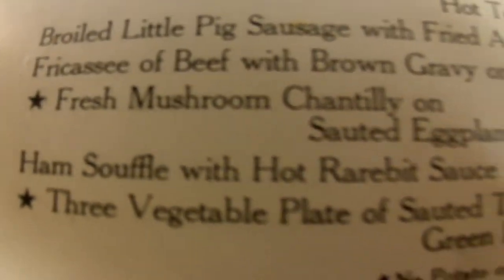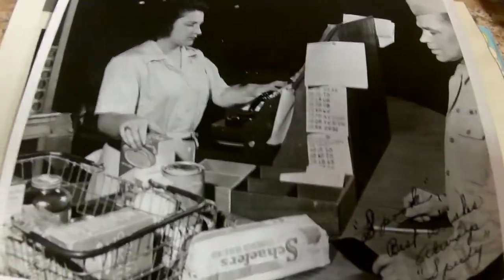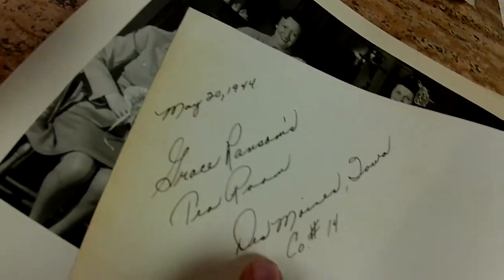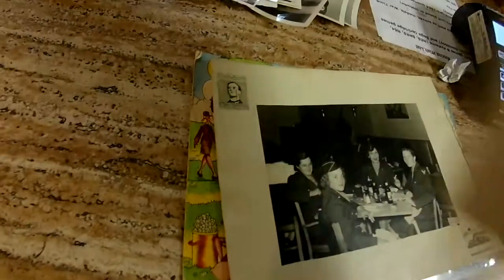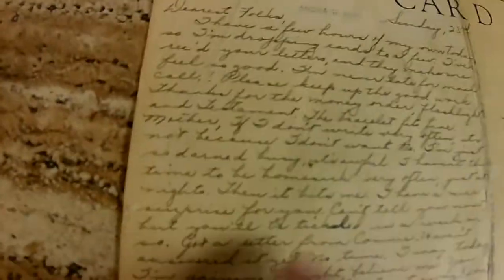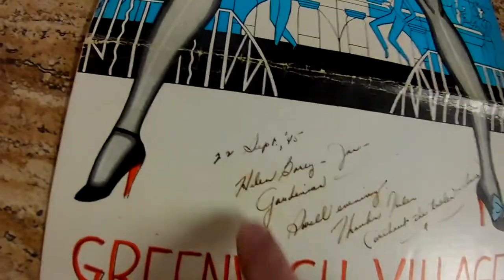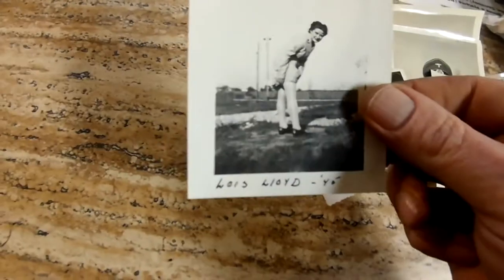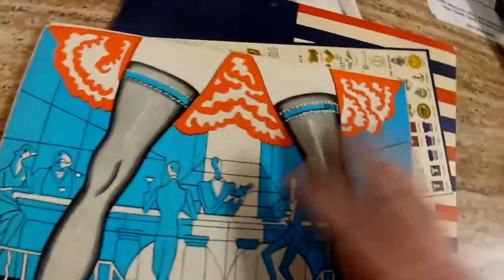WW2 WAC Womens Photo Finds, Menus and Women in uniform and a surprise German Uniform in Oklahoma?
I got in a bunch of photographs from WW2.  These seem to be from the WAC in Des Moines Iowa and Timken AFB in Oklahoma.  Also some Menus from the period from Dayton Ohio, and one from The Greenwich Village Inn in New York City.  A cool photo using the ration Stamps.  The nicknames on all the photos seems to be a thing back then, There is a surprising photo of a woman in a German Officers Uniform at the end, Not sure the story behind it but would love to find out. With war looming, U.S. Rep. Edith Nourse Rogers of Massachusetts introduced a bill for the creation of the Women's Army Auxiliary Corps in May 1941. Having been a witness to the status of women in World War I, Rogers vowed that if American women served in support of the Army, they would do so with all the rights and benefits afforded to Soldiers.

Spurred on by the attack on Pearl Harbor on Dec. 7, 1941, Congress approved the creation of WAAC on May 14, 1942. President Franklin D. Roosevelt signed the bill into law on May 15, and on May 16, Oveta Culp Hobby was sworn in as the first director. WAAC was established "for the purpose of making available to the national defense the knowledge, skill, and special training of women of the nation."